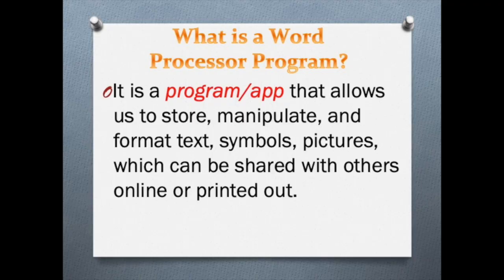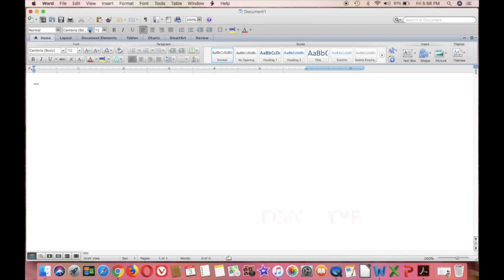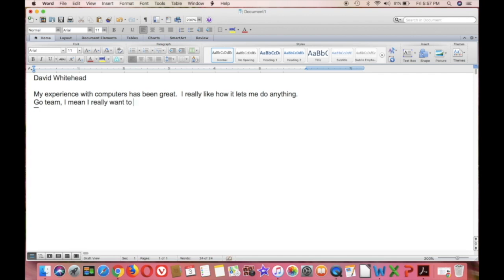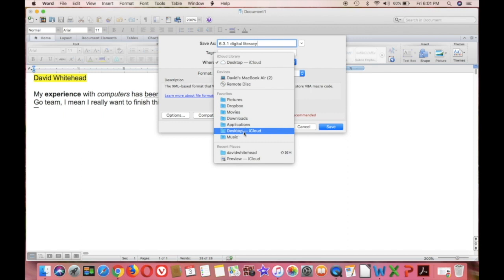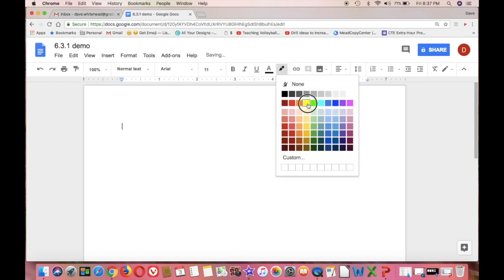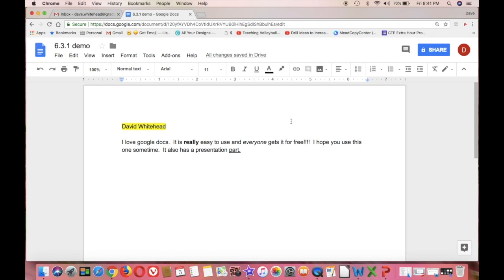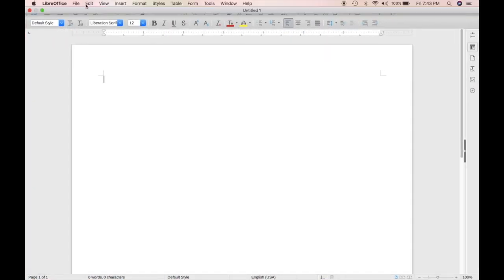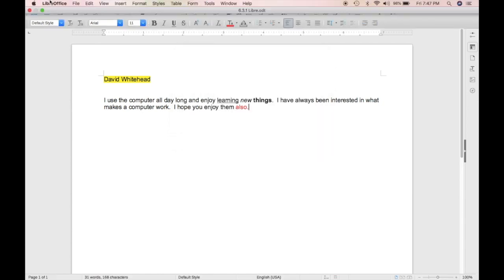Digital Literacy 6.3.1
Word processors